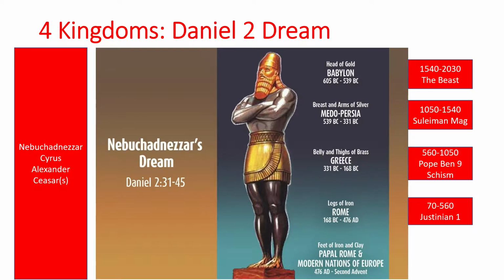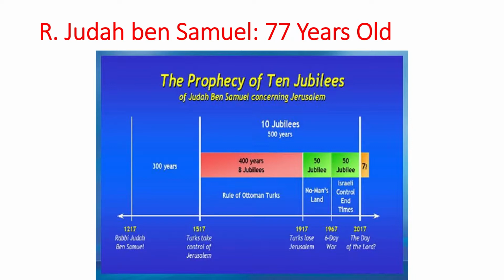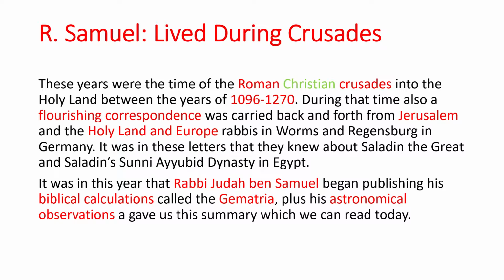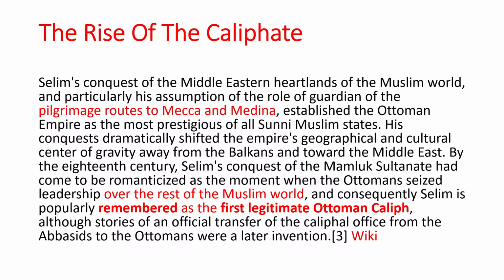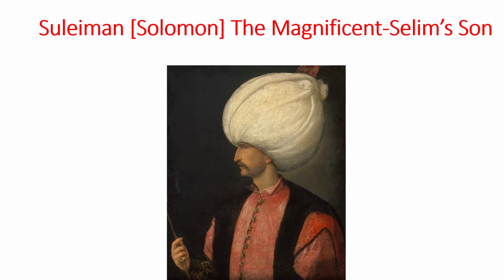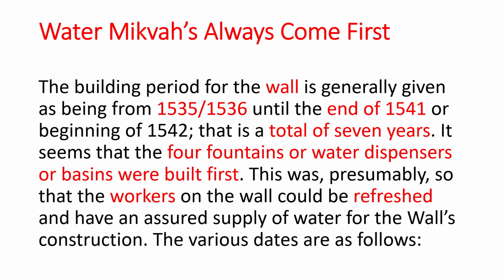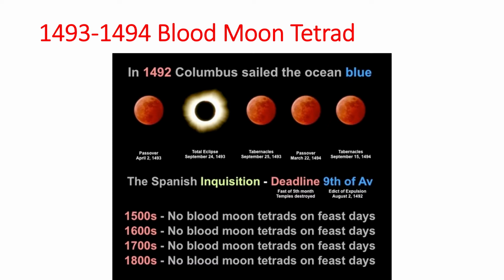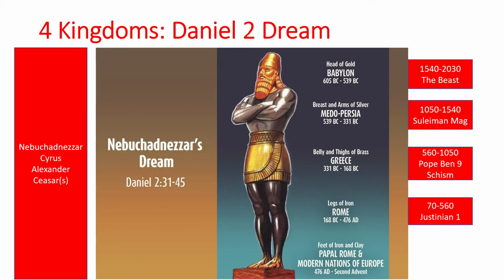Biblical Historic Prophetic Patterns Part 4: 1050 to 1540 CE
Part 4 illuminates the 490 year prophetic patterns from 1050 CE to 1540 CE and the historic events that demark them. Were the last 10 Jubilee timeframes prophesied in 1217 CE by R. Judah ben Samuel? Did a Muslim leader named Suleiman (Solomon) fulfill prophecy by listening to lions talking in his dreams? These patterns are amazing and unknown. Please join us in Part 5 to learn about historic and prophetic events starting with the Jubilee in 1867.